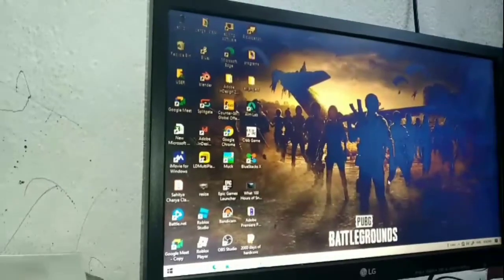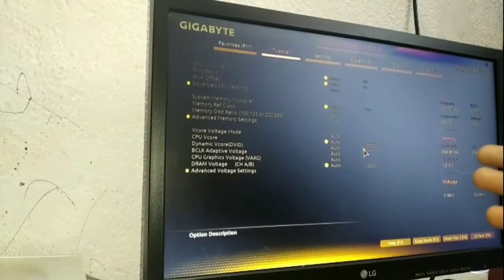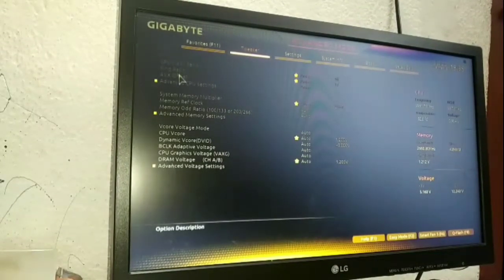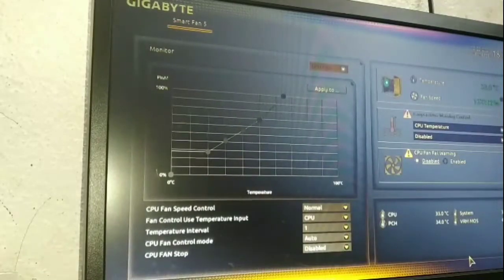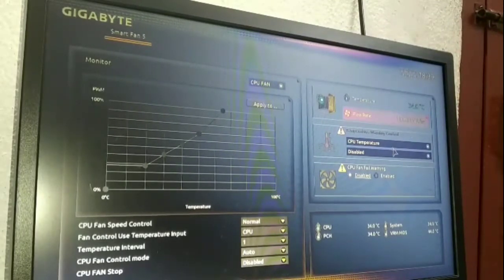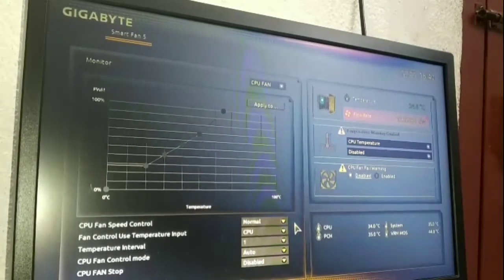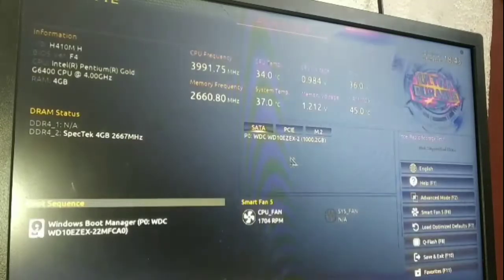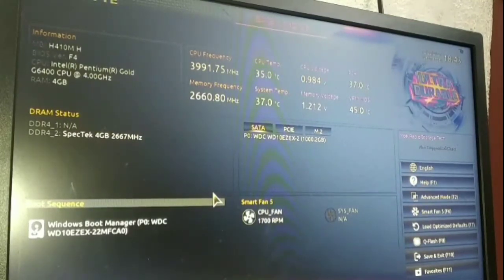how to use smart fan 5 in gigabyte bios 🤔🤔🤔🤔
Hello beautiful peoples today I have discussed how to used smart fan 5 in gigabyte bios so I hope this video is useful for every guys have a nice day goodbye and please Subscribe my channel more new awesome videos like a this one 😊😊👍👍